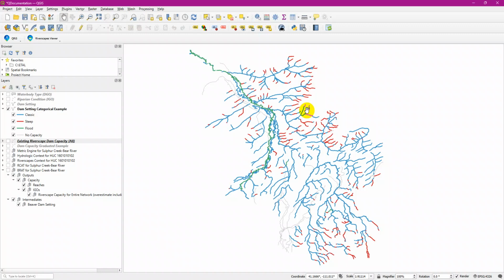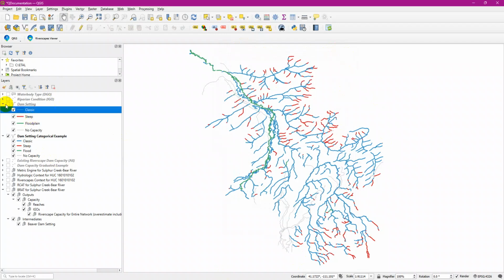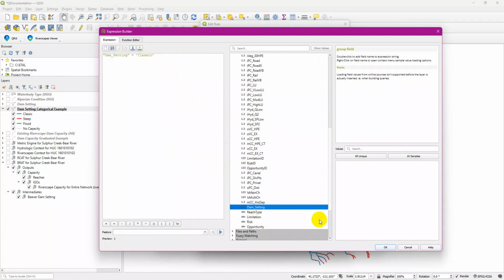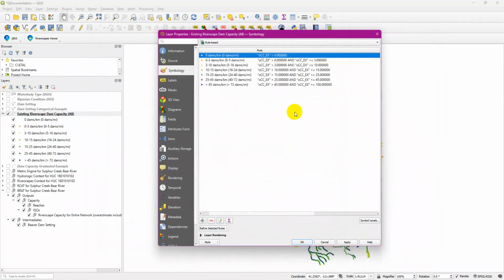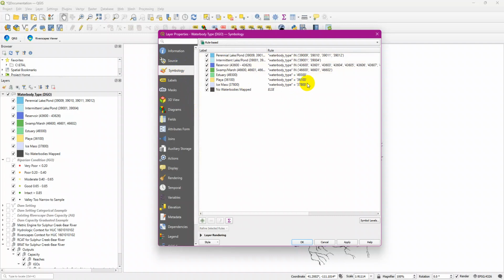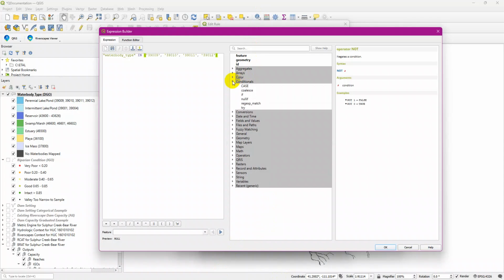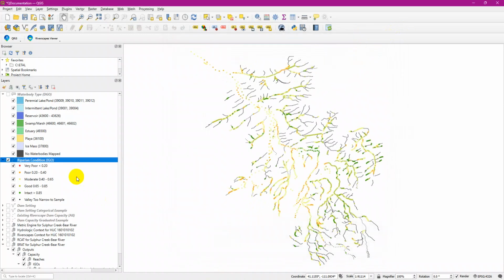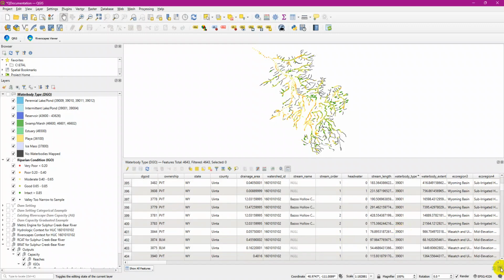QGIS Rule-Based Symbology Basics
This video goes over the basics of rule-based symbology in QGIS.